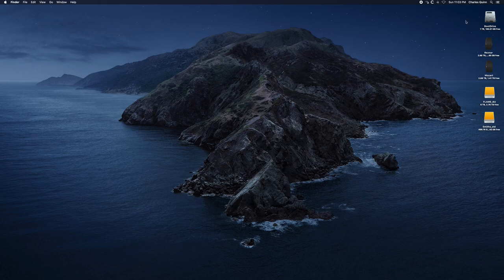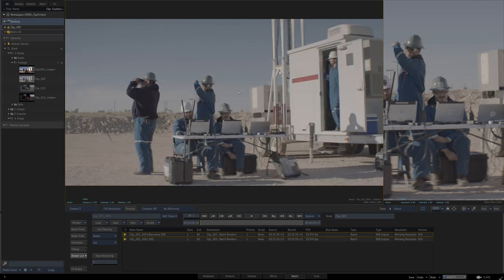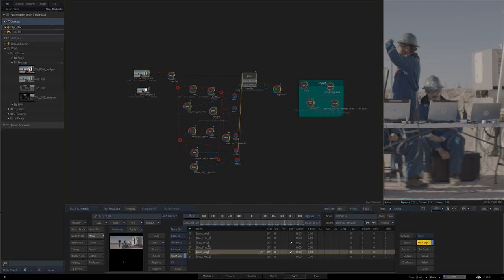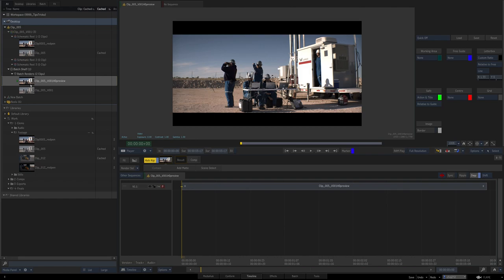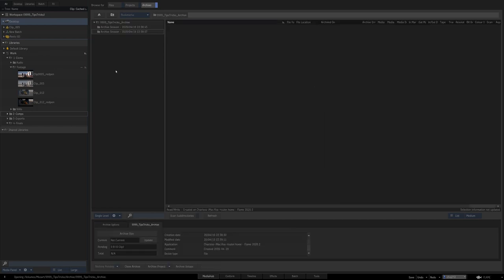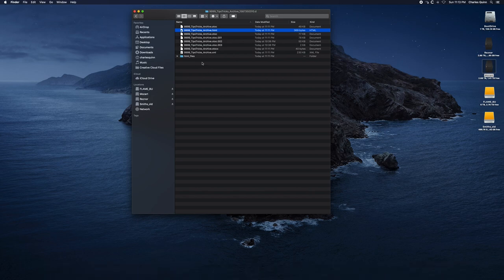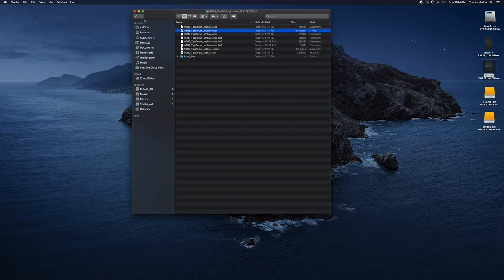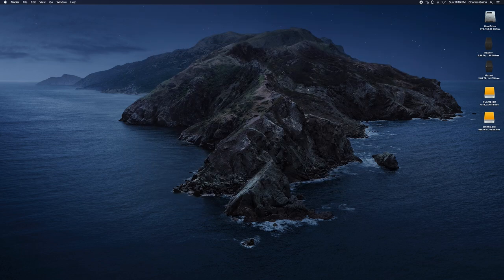LogikFest 2020 - Charles Quinn - MacOS Methodologies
More a methodology how to with Mac OS specific info on how to check an archive without having a second flame available or how to pull a setup from a project without opening flame.

Find more at Logik.tv!